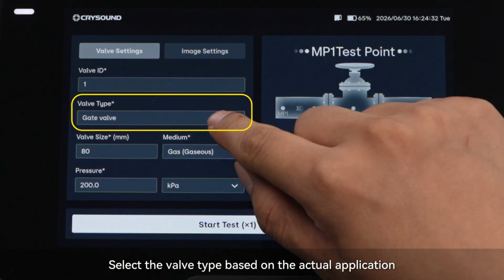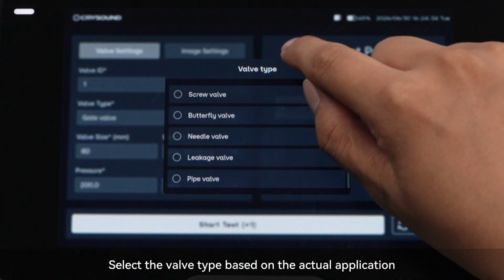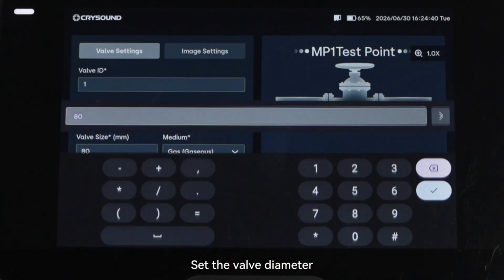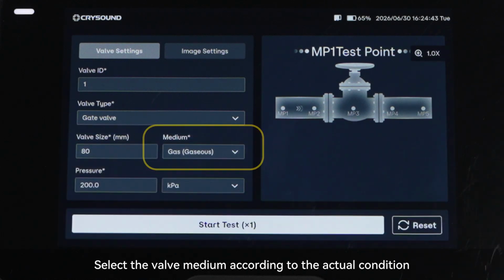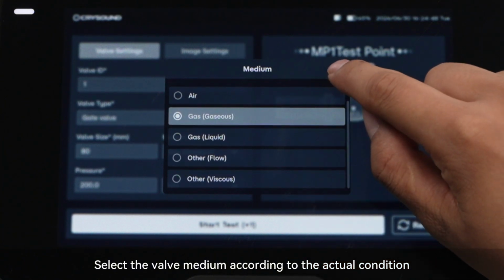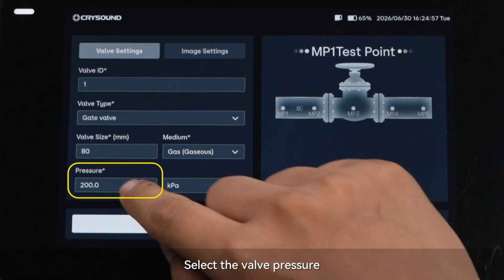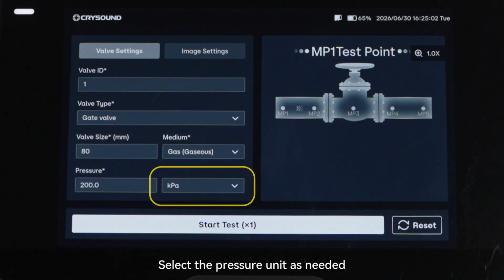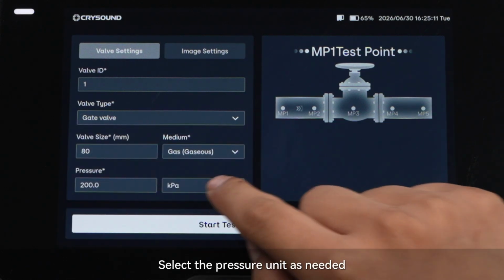How to Detect Valve Internal Leaks | Step-by-Step Guide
Learn how to detect valve internal leaks using a CRYSOUND Contact Ultrasound Sensor and CRY8120 Series Acoustic Imaging Camera.

This step-by-step guide walks you through the complete inspection process, including:
• Setting the valve type and pressure parameters
• Connecting and preparing the contact ultrasound sensor
• Collecting ultrasonic data at five measurement points
• Automatically analyzing the data and generating test results

Designed for pressurized gas and liquid valves, CRYSOUND contact ultrasound sensors capture high-frequency ultrasonic signals transmitted through the valve body, helping maintenance teams identify suspected internal leaks efficiently and consistently.